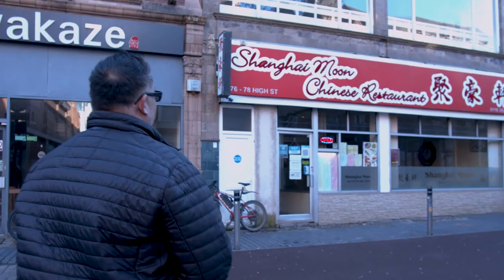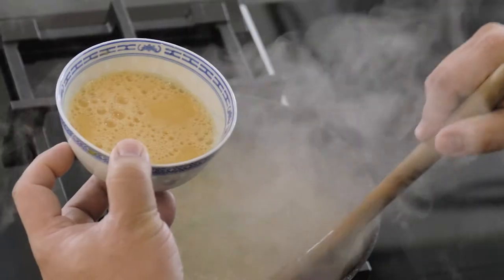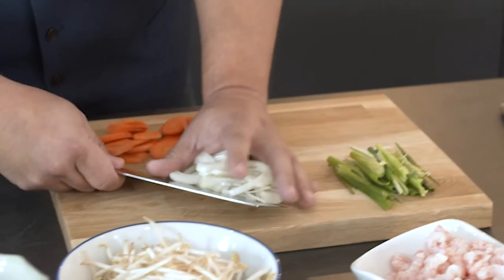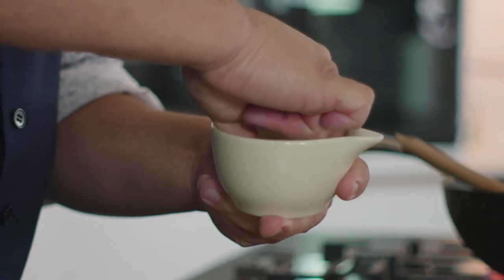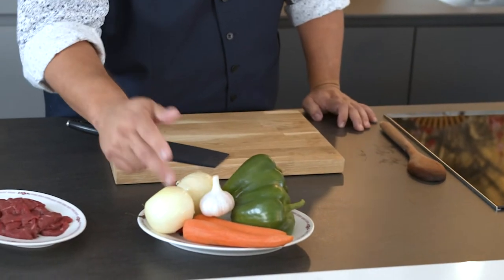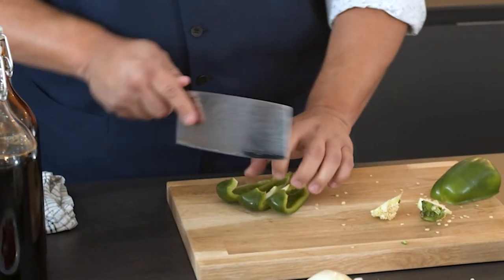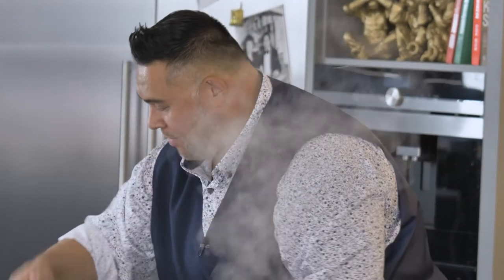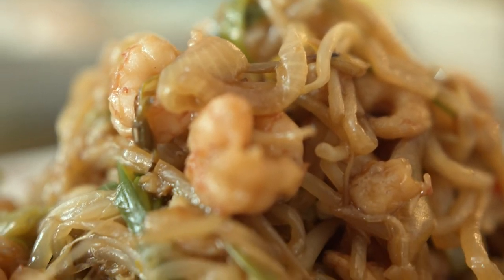Kwoklyn's Chinese Takeaway Kitchen | S1_Episode2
Episode 2 - READY IN 10 MINUTES
How do they do it? We've all asked ourselves this question, how does your local takeaway cook a full meal in 10 minutes or less. In this episode Kwoklyn will share the secrets behind the kitchen door.